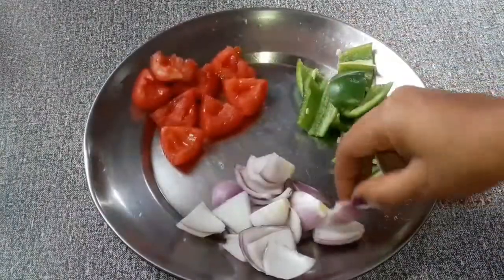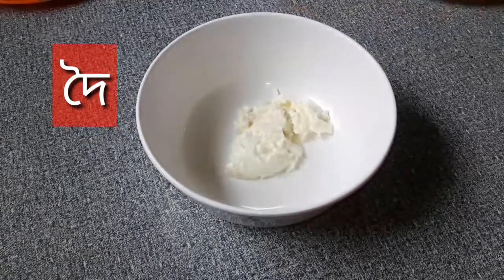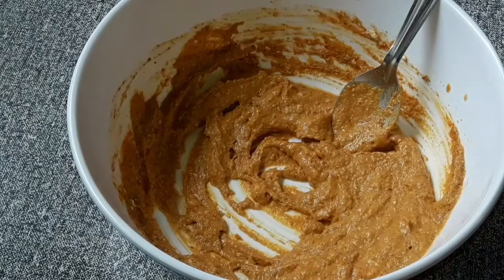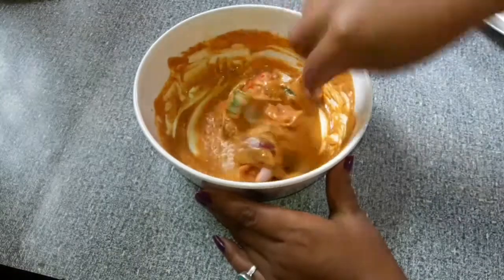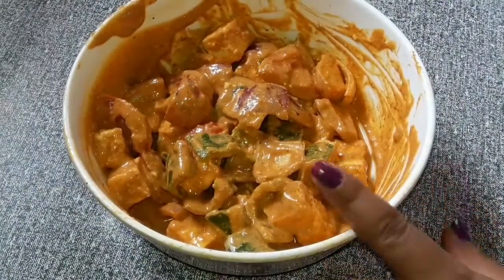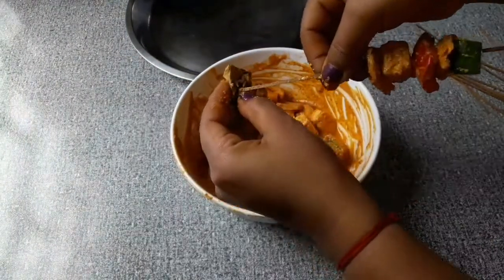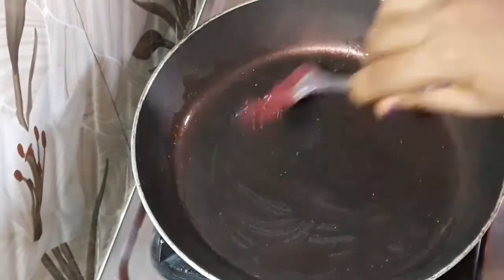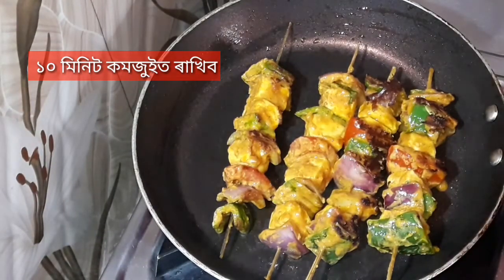পনীৰ ৰেচিপি || তাৱা পনীৰ টিক্কা || Panir recipe in Assamese || Paneer Tikka